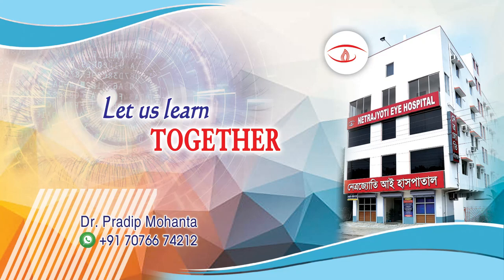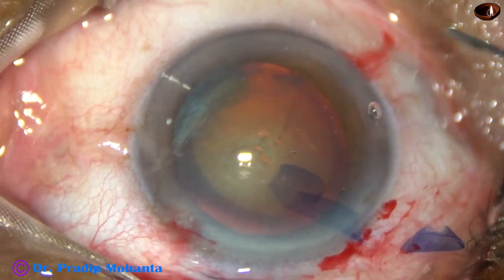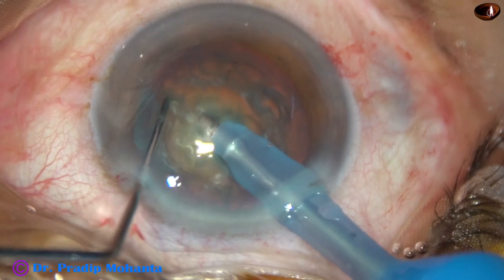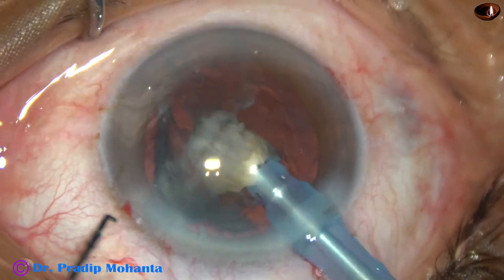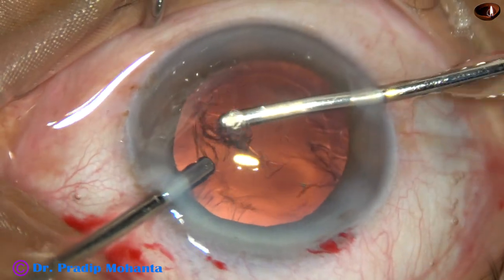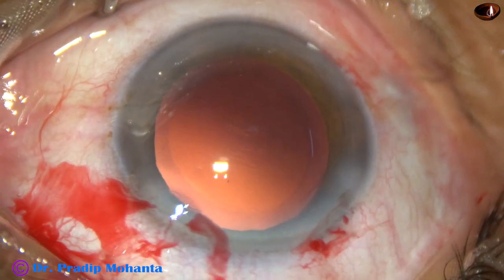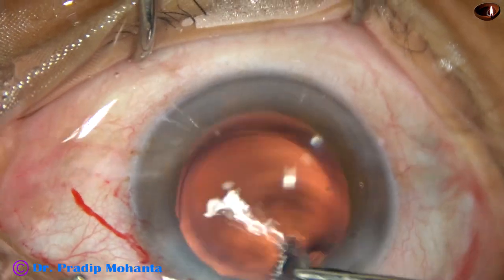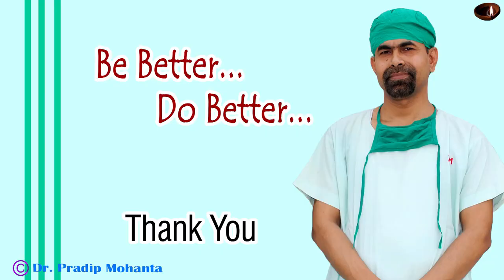"Submarine Chop" for a cataract with grade 3 nuclear sclerosis : Pradip Mohanta, 2nd June, 2020